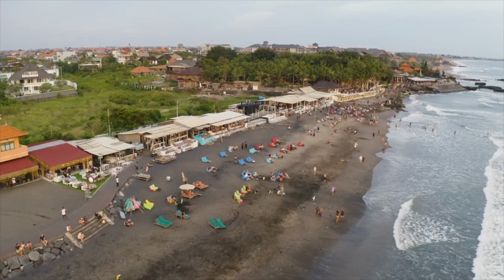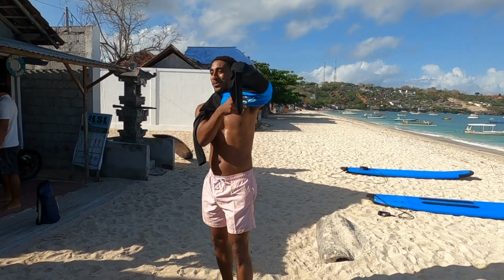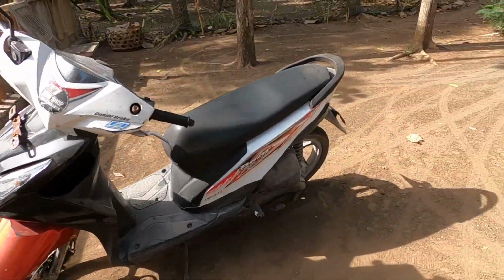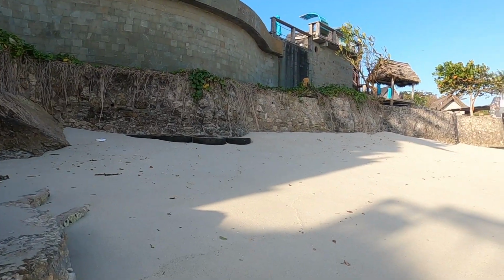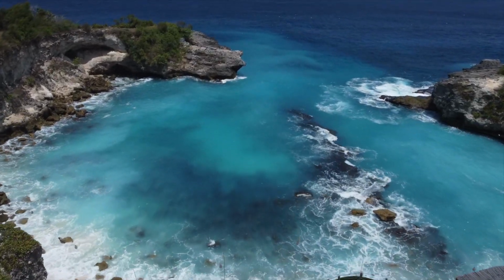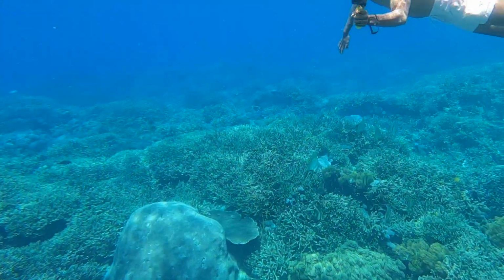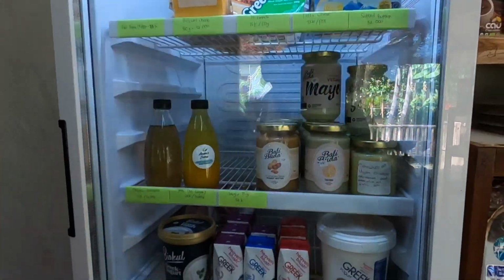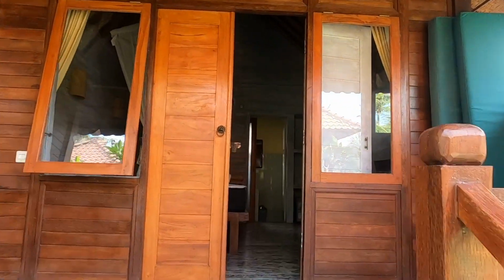How to get away in Bali Indonesia 2021 | Nusa Lembongan Travel Guide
R E C O M M E N D A T I O N S👇

M A K E   M O N E Y   O N L I N E👇
▶︎ Earn $2,000 - $4,000/Mo.
Teaching English Online Or Abroad with Accredited TEFL ($20)

V L O G G I N G   E Q U I P M E N T👇

🗣️ MENTIONED IN THE VIDEO👇
▶︎Glory Fast Cruise